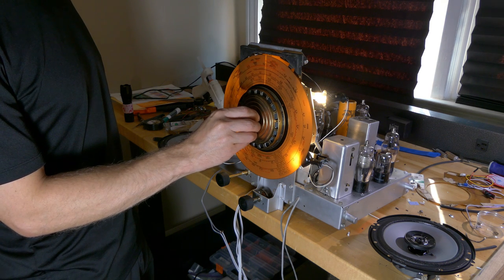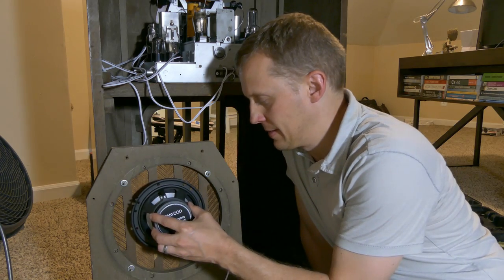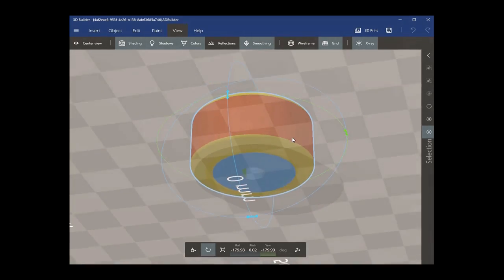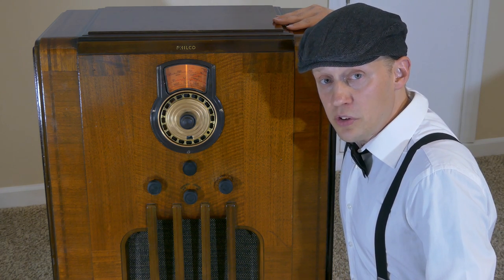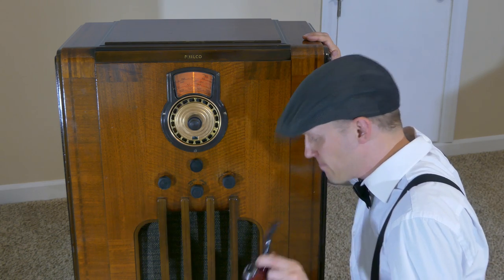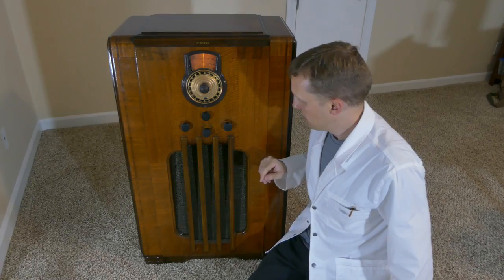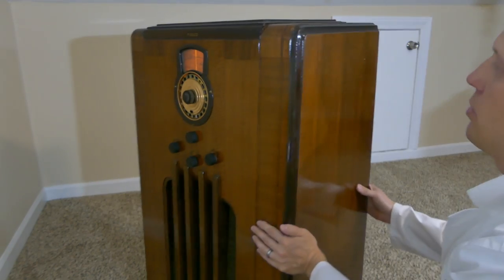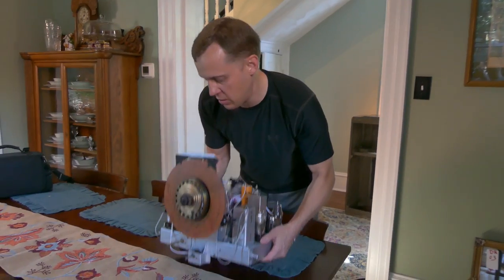Retro Radio | simulated radio stations - Part 2 of 2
This is the final video of this project. :-)

For this project I restored a 1930s radio but instead of making it play AM stations, it now plays Bluetooth and music of it's era. But, the music is tuned in using the radio dial just like it did back in its day.

The tone knob has five selections:
1 = Bluetooth
2 = 1930s music
3 = 1940s music
4 = 1930s Christmas music
5 = Orson Welles War of the Worlds broadcast

Radio is a Philco 37-11 made in 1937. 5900 of them where made and had a 7 watt amp. The original price of the radio was $150.

I used a  Pyle PFA330BT - 90 Watt Bluetooth Wireless Streaming Stereo for the amp and a Raspberry v2.0 to play the music.

All code to play the music was done in Python.

Frequency Range of radio when it was original:
Band 1: 530 to 1720 Khz
Band 2: 2.3 to 7.4 Mhz
Band 3: 7.35 to 22 Mhz

Philco 37-11 is a Superheterodyne with automatic tuning and magnetic tuning control. Uses a push-pull pentode audio output circuit.

Follow this project on HackADay.

Pyle PFA330BT

4 channel relay

1 channel relay

Optical endstops

‘Upbeat Energetic Summer Pop (AKA: “Pool Party”)’ is an uplifting pop track with a feel-good vibe. Yes I purchased a license to use this music.